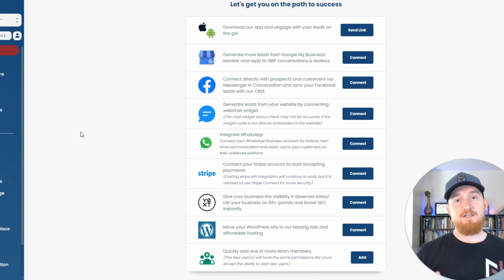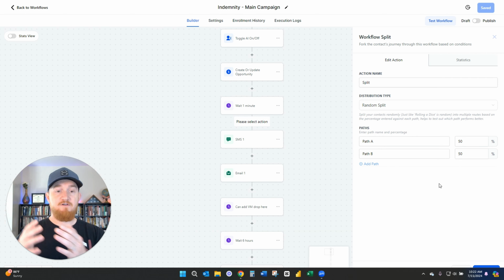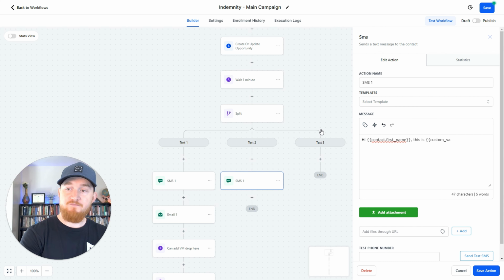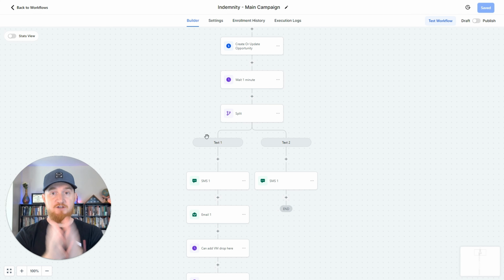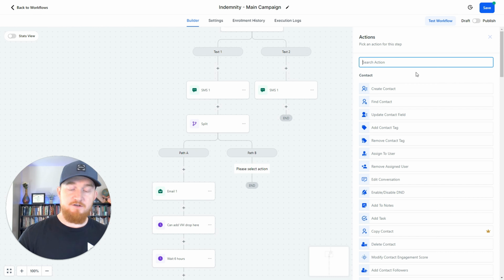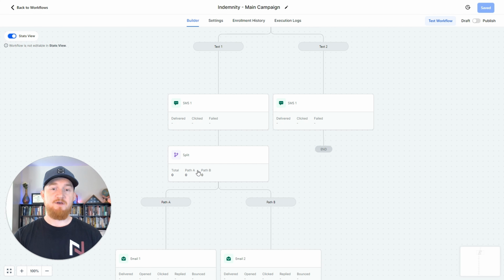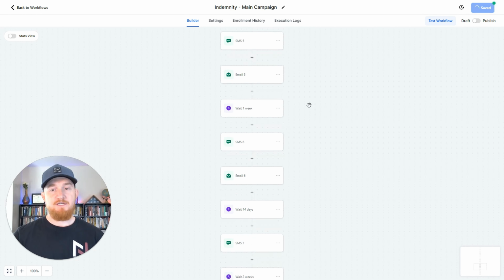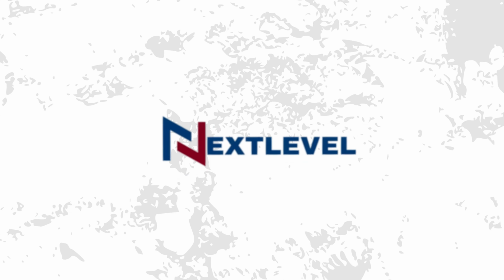Increase Your Text Message Response Rates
In this video, I demonstrate how to test different text messages to determine which one garners the most engagement from prospects. By running A-B tests, you can easily compare the effectiveness of various messages and select the best-performing one as your primary text. I recommend continuous A-B testing to refine your messaging strategy and improve response rates over time.

Chapters:
00:00 Introduction
03:14 Analyzing Responses and Making Decisions